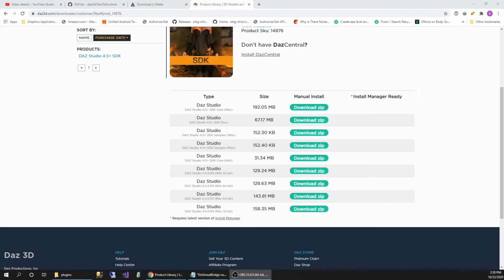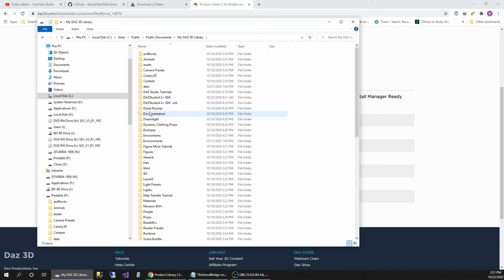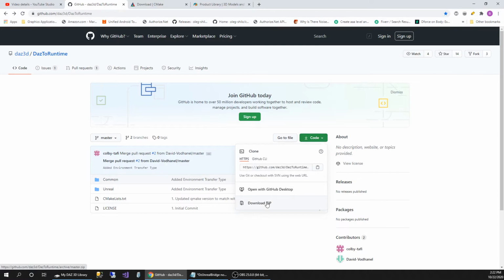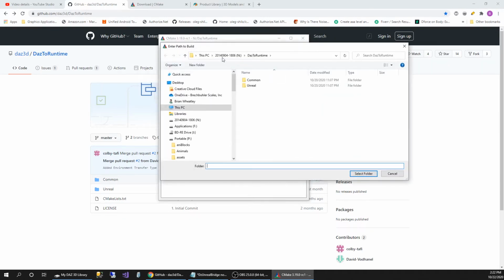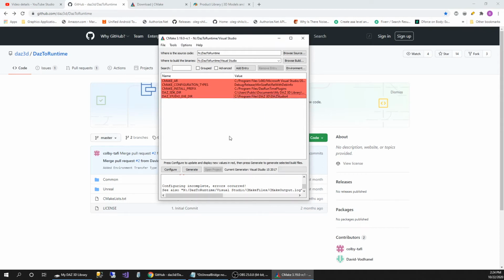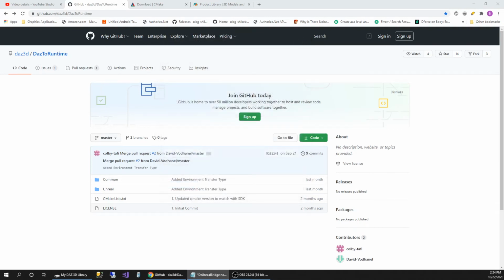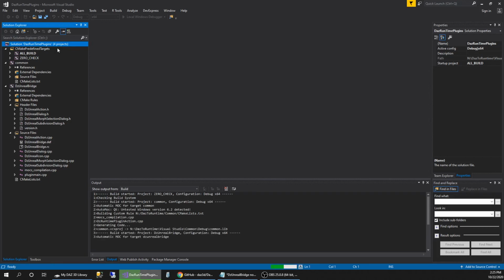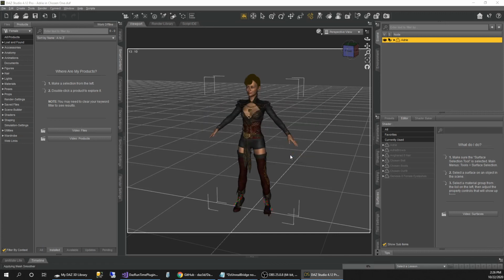Building The DazToUnreal Plugin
This video explains how to build the Daz Studio plugin side of the Daz To Unreal bridge. It is an update to my previous video since the process has changed a bit (it is easier).